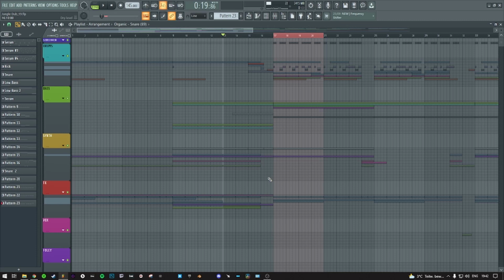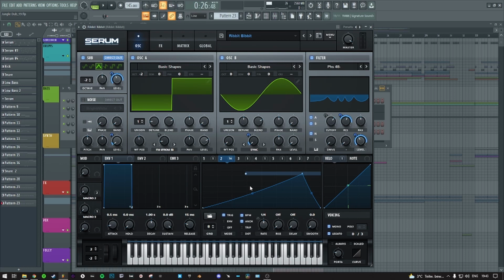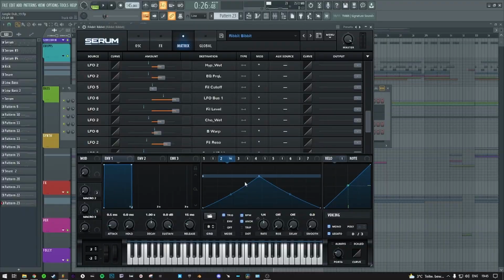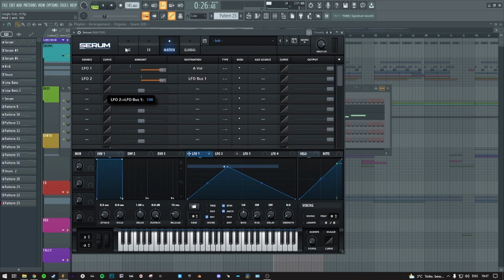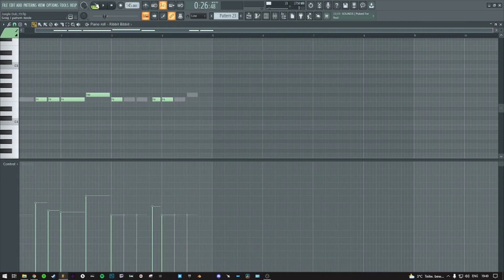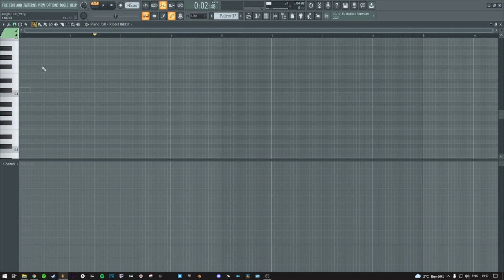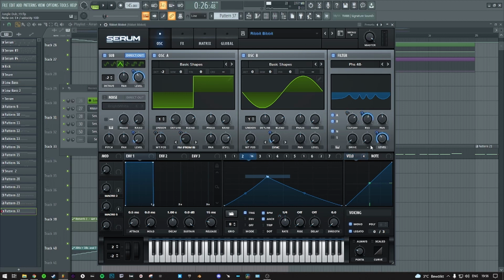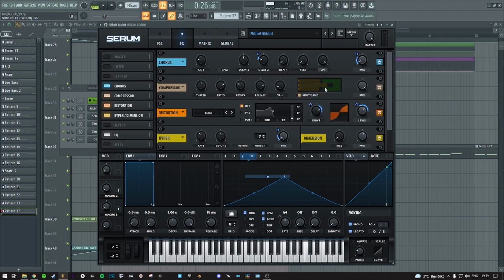Some little Xfer Serum tips that I adore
Yo. This is a video about some Serum discoveries I've made that I've incorporated into my own sound design workflow. Cute stuff.

Yeah.

Looking for high quality samples? Check out Loopmasters! They have a HUGE arsenal of sample packs!